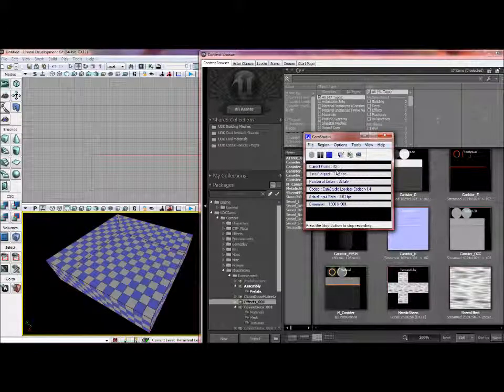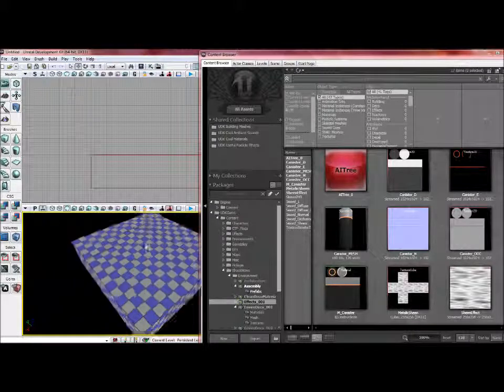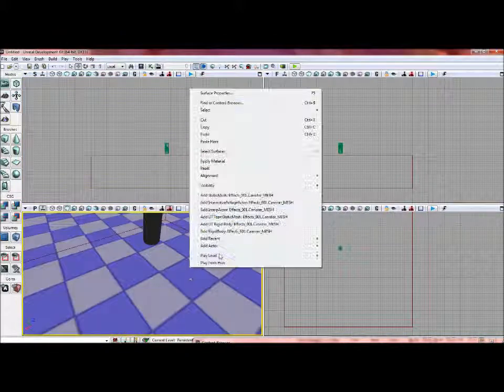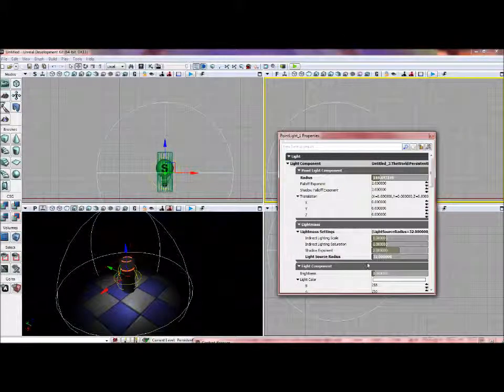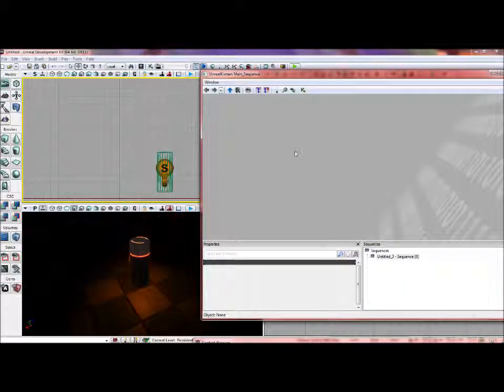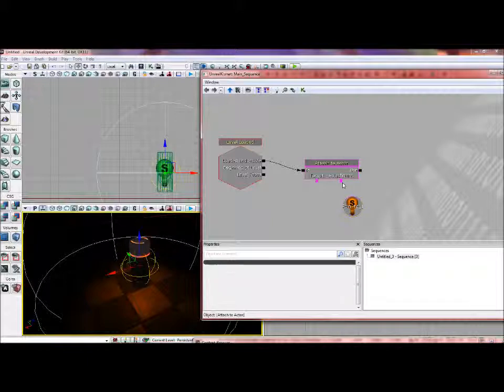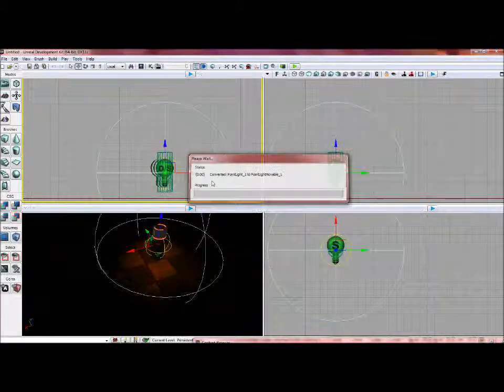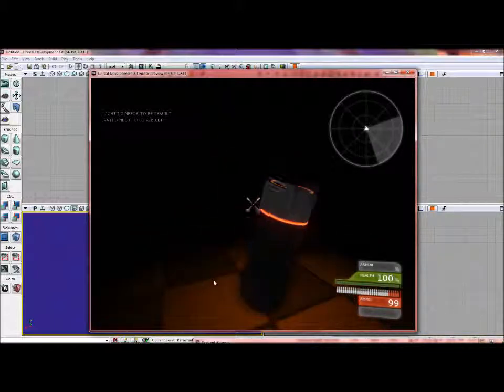UnrealDevelopmentKit - Light Attached to Rigid Body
This tutorial goes over how to attach a light to a rigid body.
And if your saying this video has horrible quality. . . Well it does if you watch in 240 or 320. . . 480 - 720 are much better. Though if your internet is not capable of watching in higher quality I am working on text tutorials.